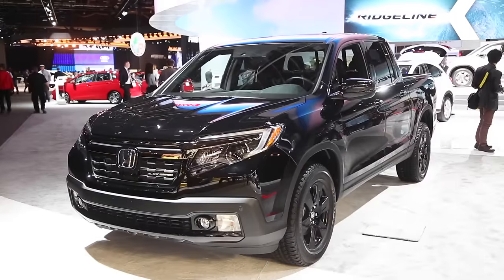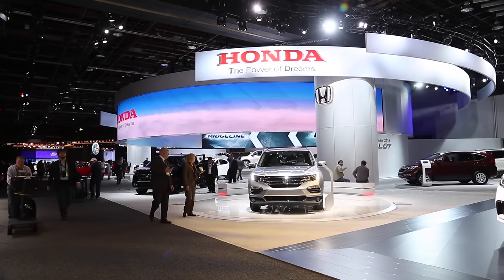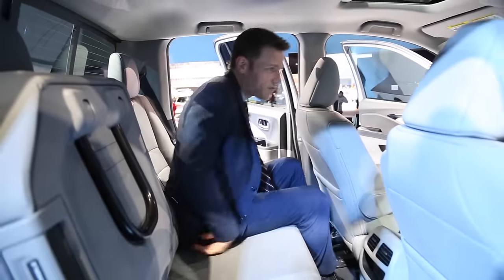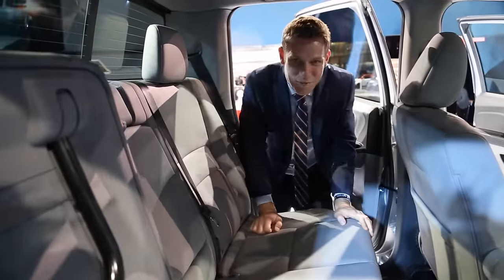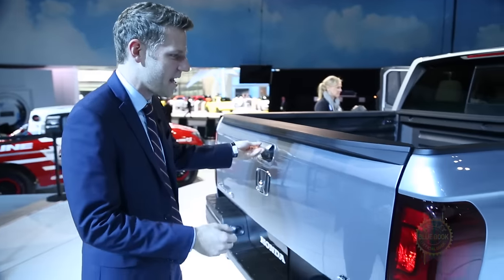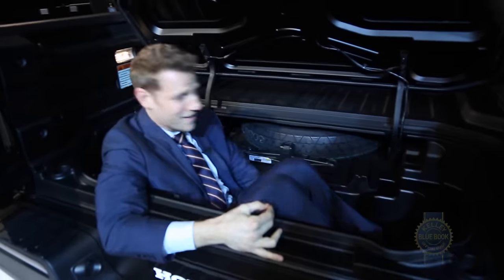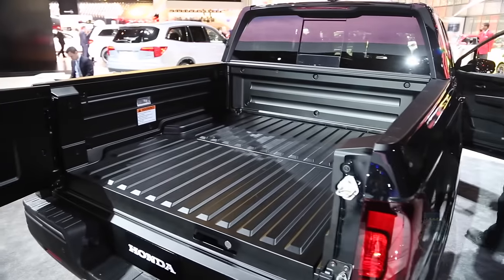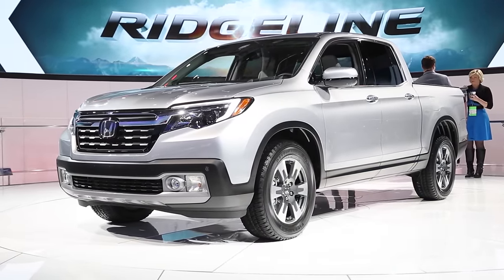2017 Honda Ridgeline - 2016 Detroit Auto Show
KBB's coverage of the 2017 Honda Ridgeline at the 2016 North American International Auto Show.

Kelley Blue Book is your source for new car reviews, auto show coverage, features, comparison tests, and technology reviews.